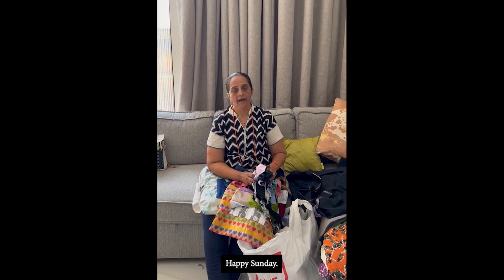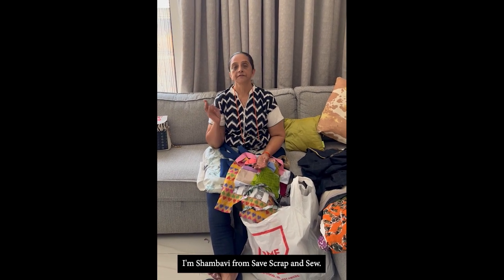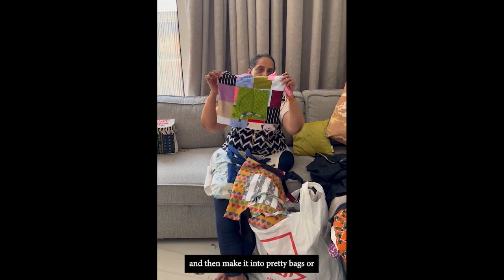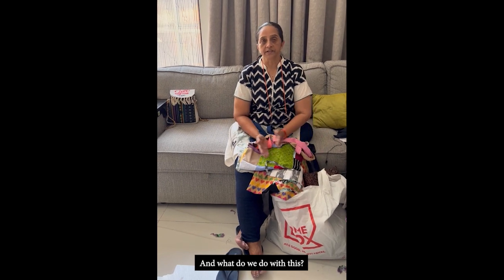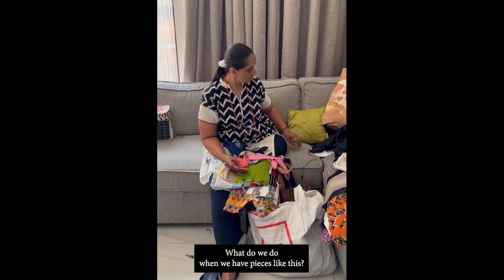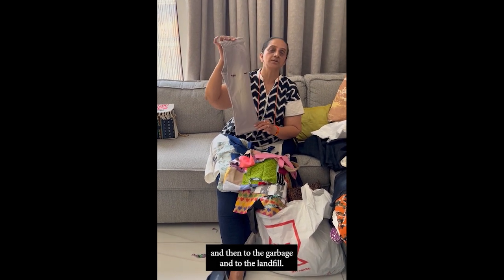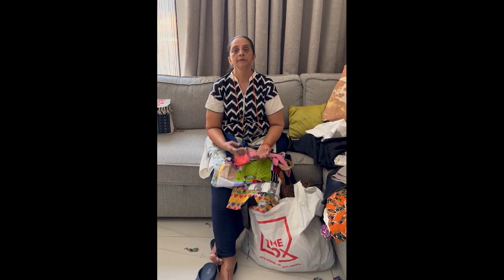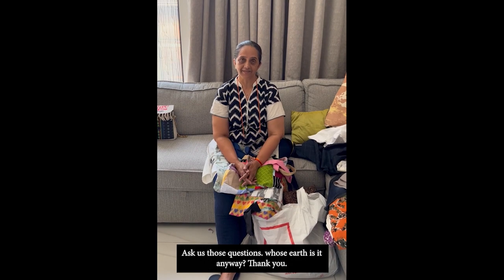Save Scrap and Sew :Whose Earth is it Anyway?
SSS buddies